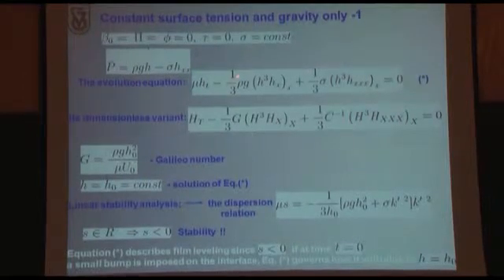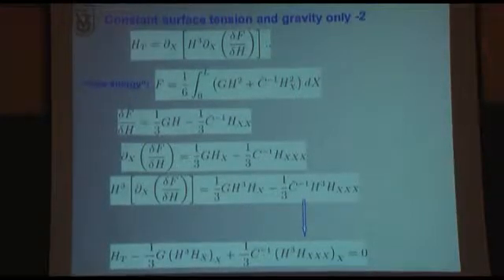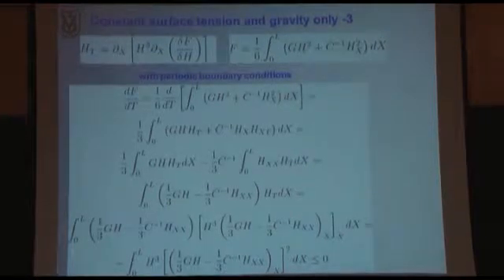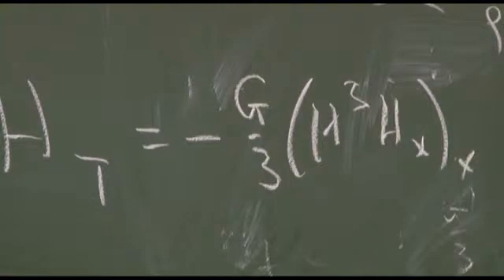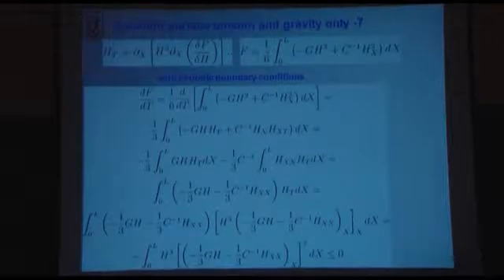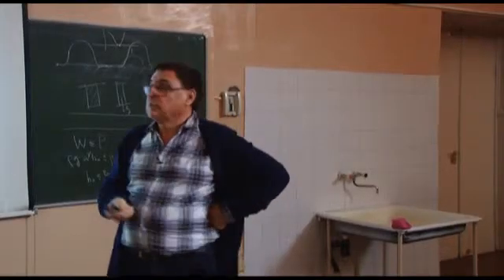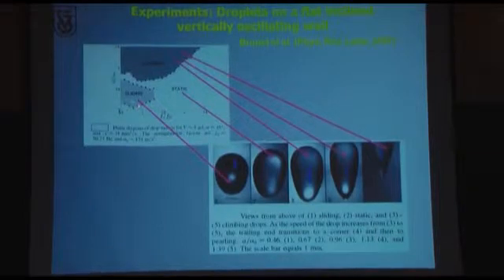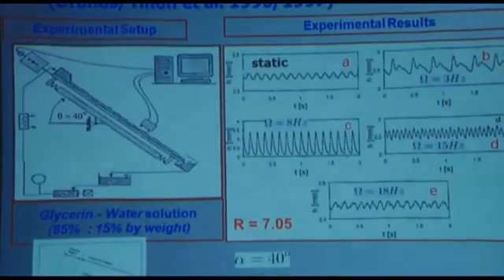Александер Орон. Лекция 2 "Нелинейная динамика тонких плёнок во внешних полях, ч.2"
Лекция "Nonlinear dynamics of thin liquid films under external forcing (Нелинейная динамика тонких плёнок во внешних полях, ч.2)".

Александер Орон. Технион - Израильский технологический институт, Хайфа, Израиль.

21 мая 2012 года.

Видеозапись предоставлена студией "Универ-ТВ".